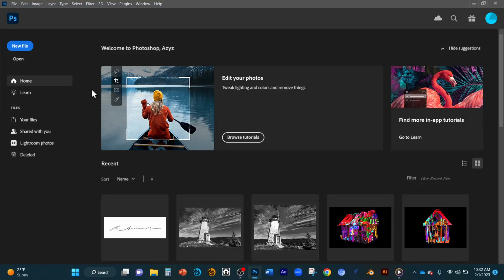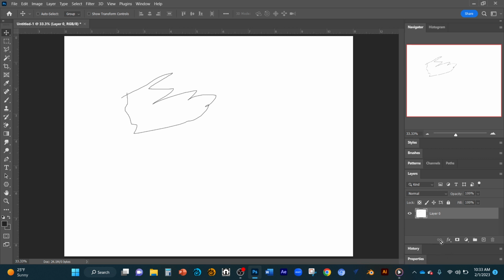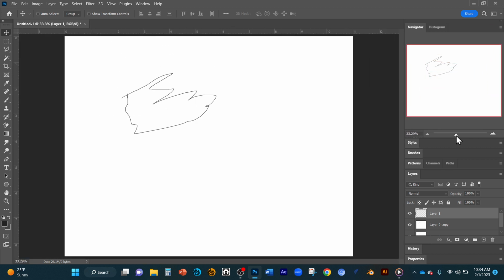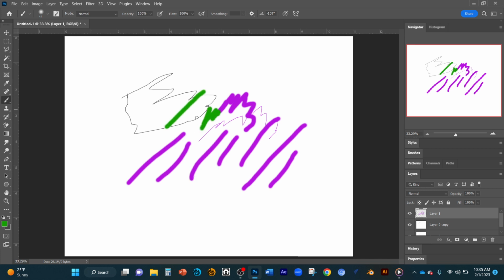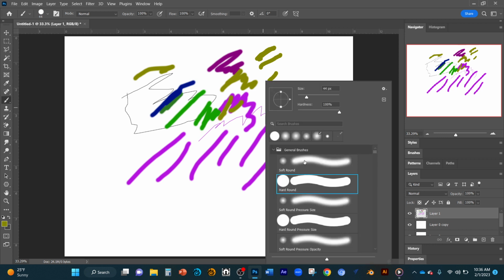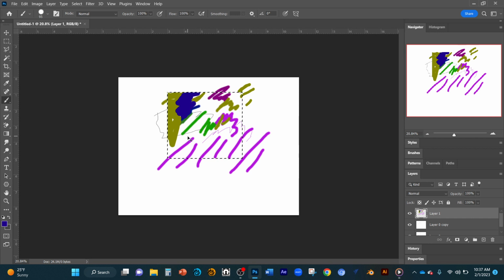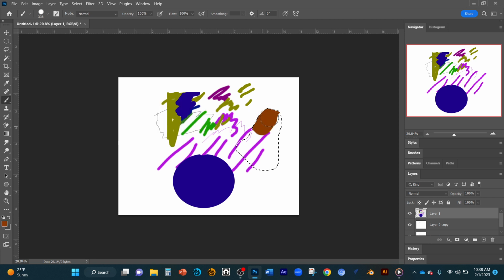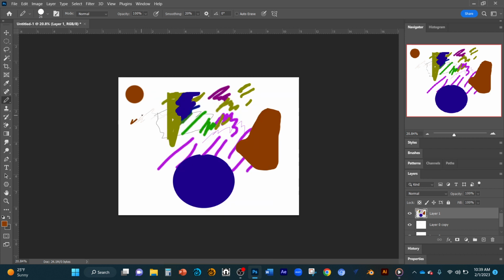Photoshop Interface 1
Introduction to  Basic Photoshop:  Interface. 1